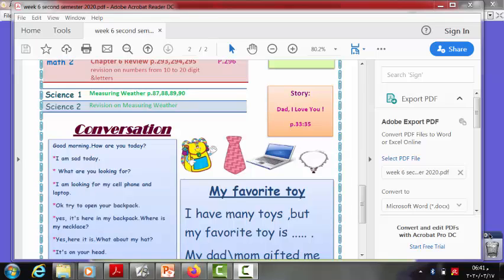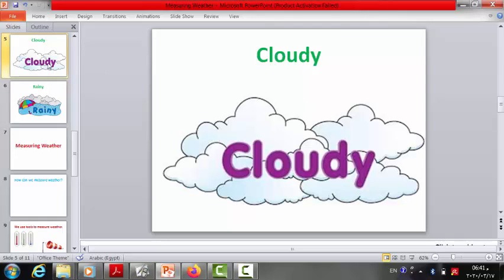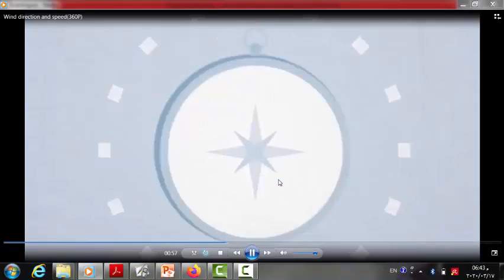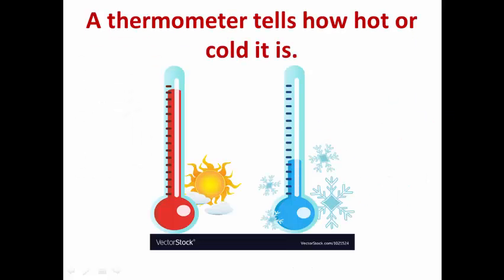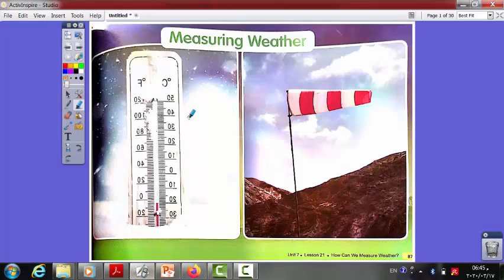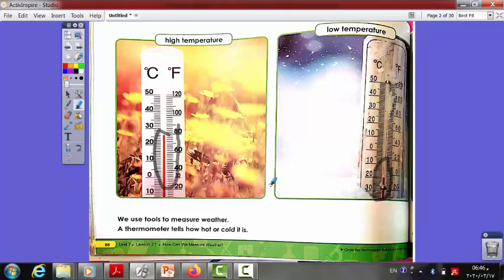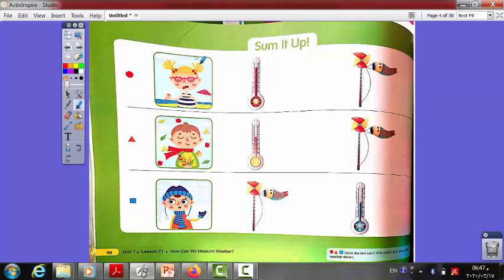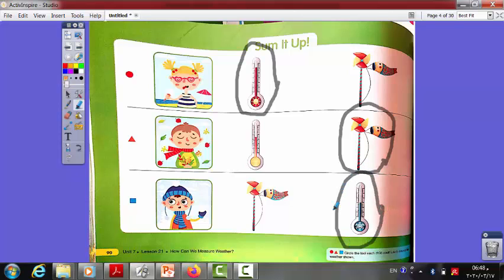science 2 inter